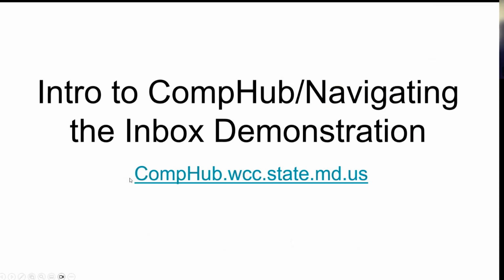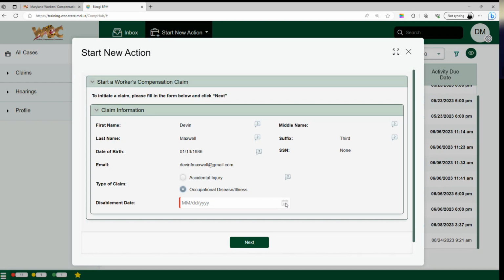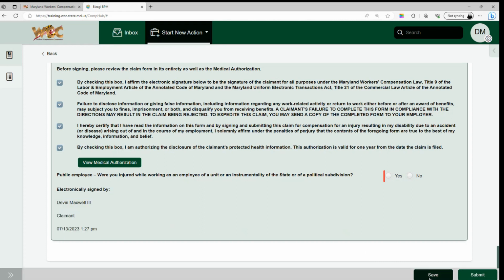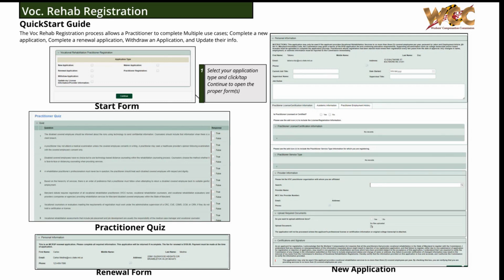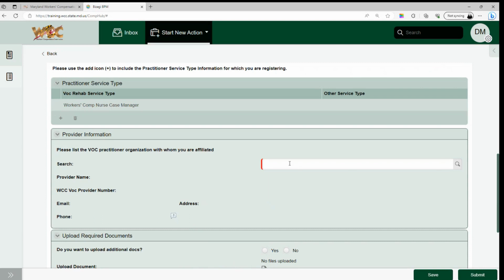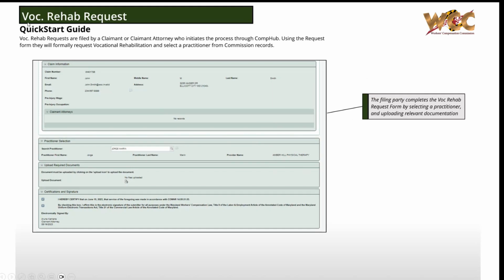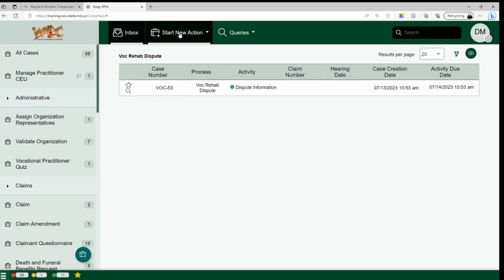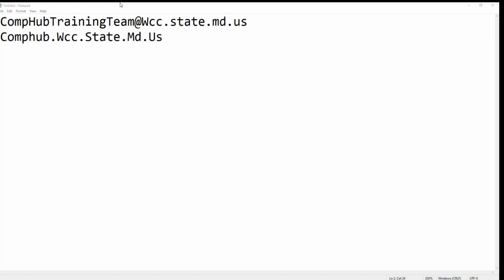Voc Rehab Training Recording